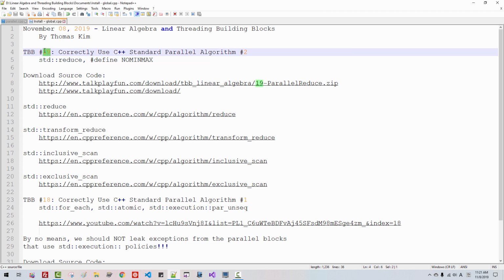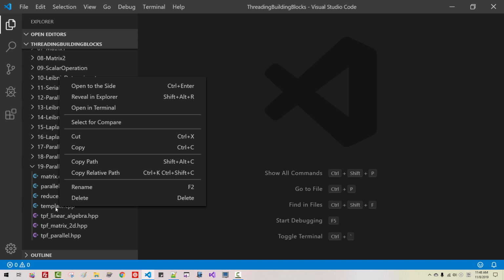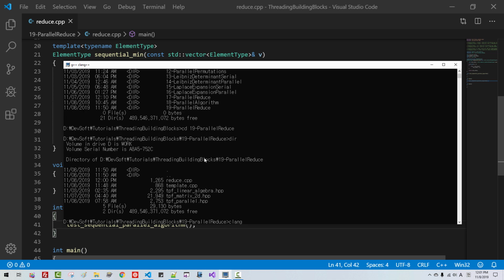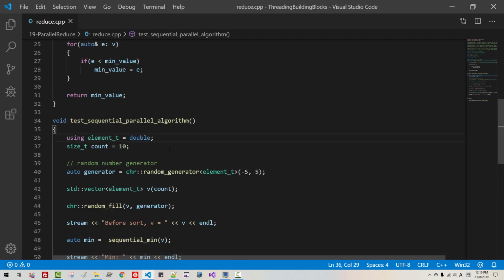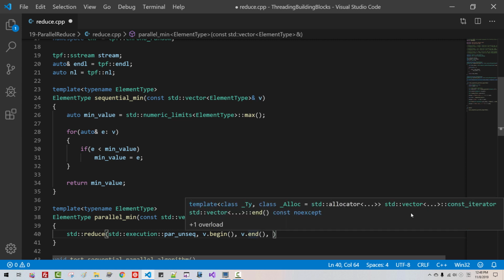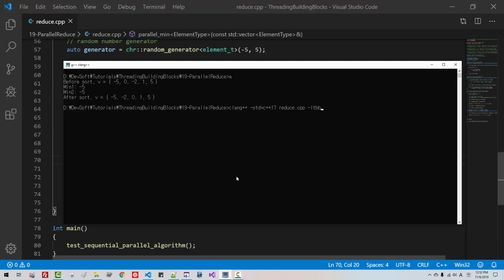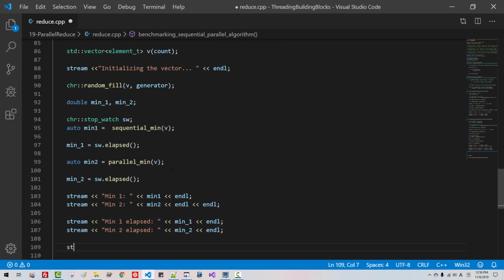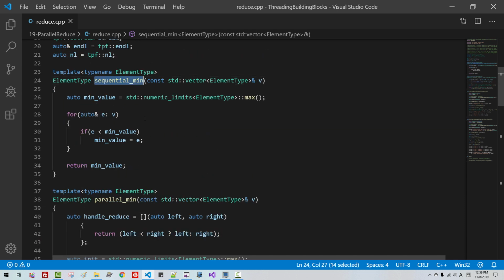TBB #19: Correctly Use C++ Standard Parallel Algorithm #2 std::reduce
We will learn about std::reduce and understand why we have to learn C++ Parallel Algorithm
std::reduce, define NOMINMAX

warning C4003: not enough arguments for function-like macro invocation 'max'
warning C4003: not enough arguments for function-like macro invocation 'min'

TBB #18: Correctly Use C++ Standard Parallel Algorithm #1
 std::for_each, std::atomic, std::execution::par_unseq

By no means, we should NOT leak exceptions from the parallel blocks
that use std::execution:: policies!!!